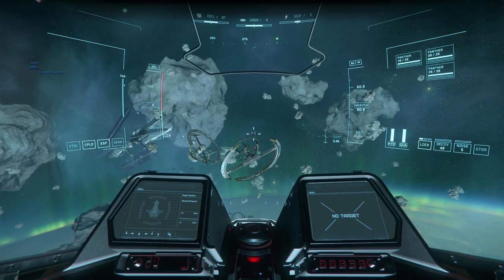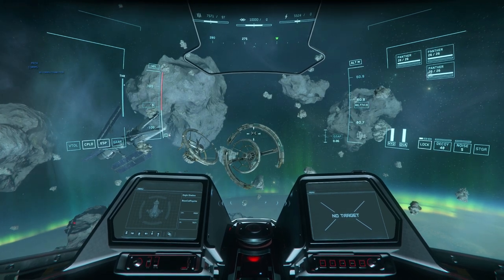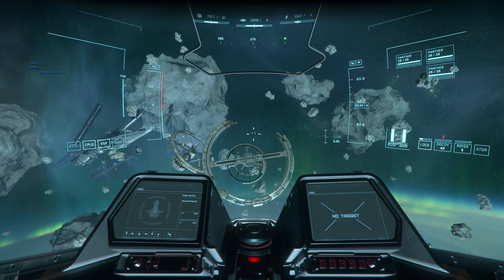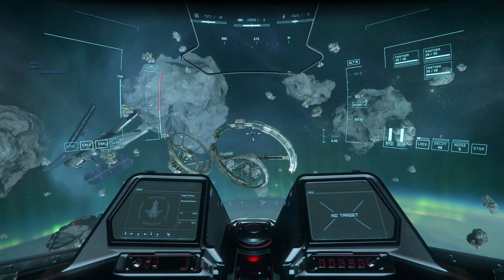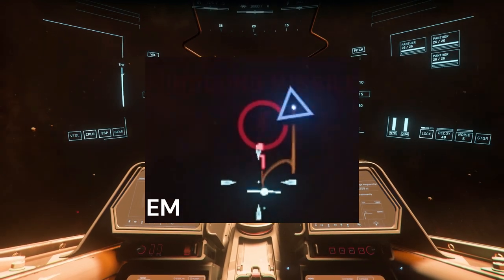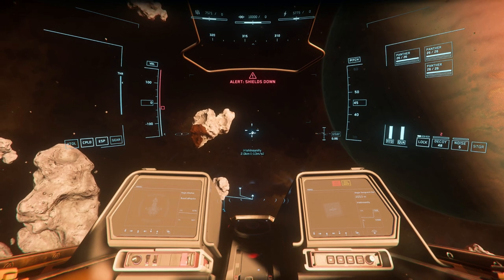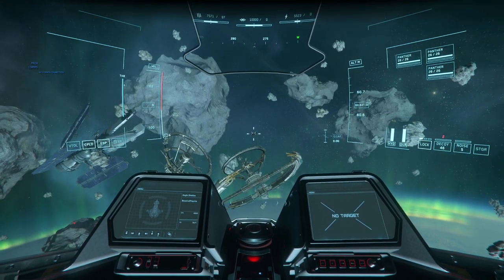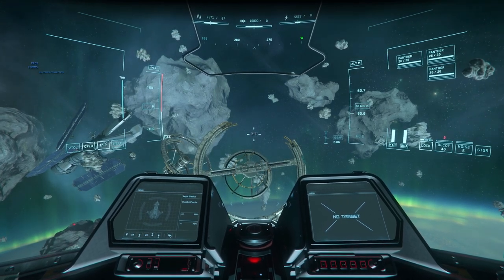How to Easily Defeat Missiles: The Countermeasures Guide | Star Citizen 3.19.1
I taught you how to cheese missiles, might as well teach you how to dodge them too!

In this video I will demonstrate just how easy it is to dodge your opponent's missiles if you apply just a couple tricks. I'll show you the best keybinds to use for countermeasures, how to use them, then I'll demonstrate how easily you can evade enemy missiles with a little bit of situational awareness, a couple countermeasure tricks, and timing. It really is much easier than you think, and it doesn't require any fancy flying!

00:00 Introduction
00:40 Missile HUD Explained
01:55 Live Demonstration
02:32 Outro and Summary